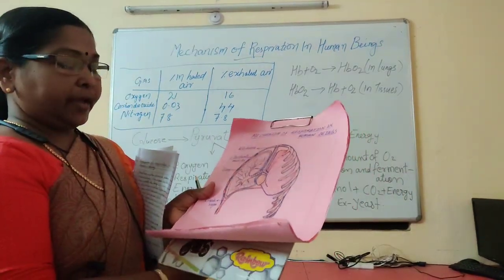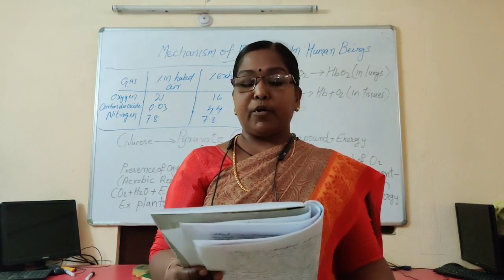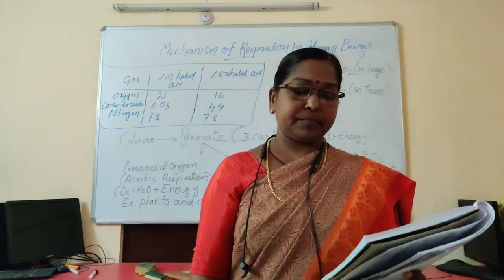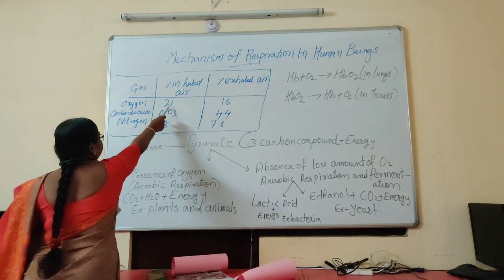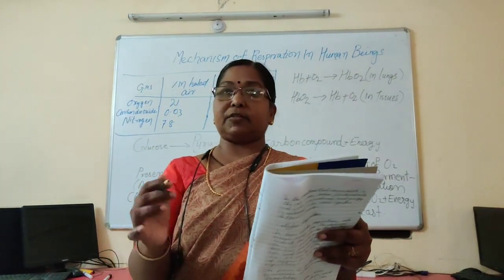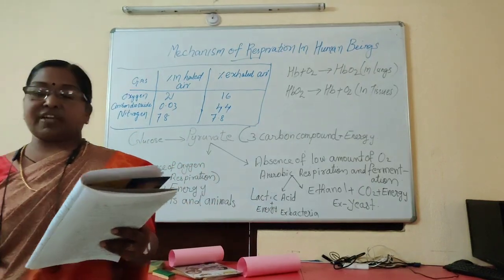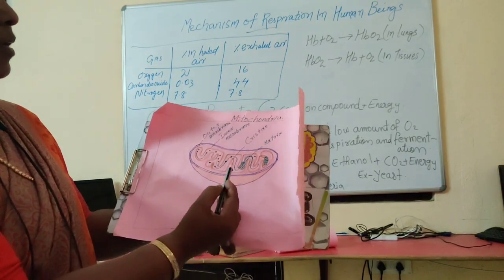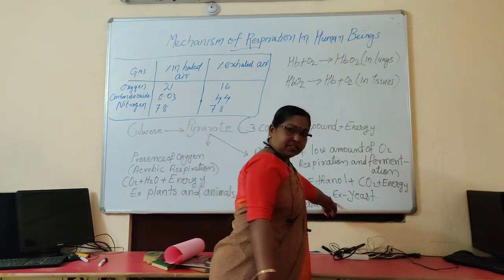Biology Video 6 10th class, Chapter 2, Respiration The energy producing system